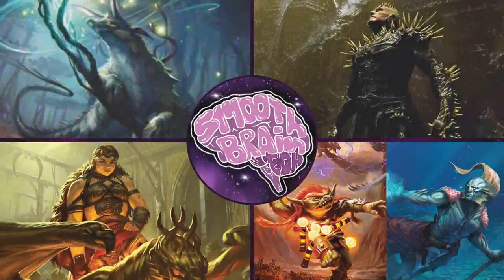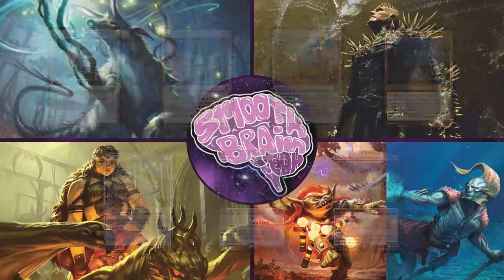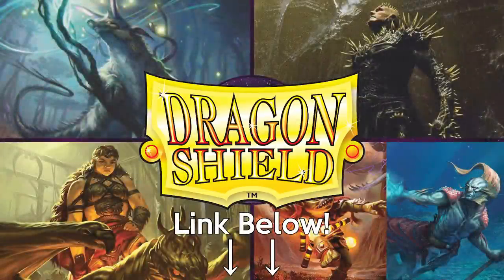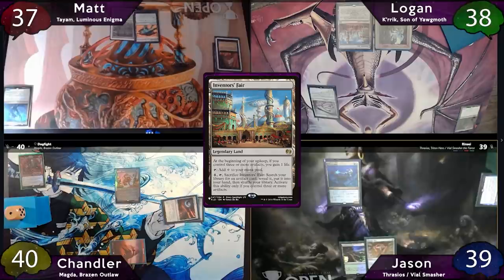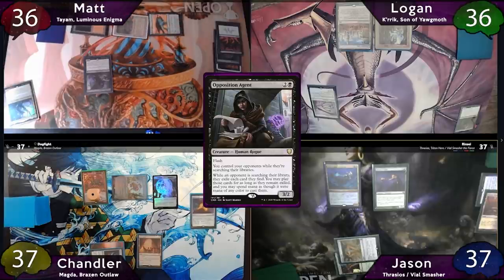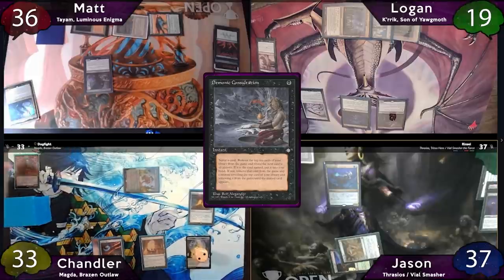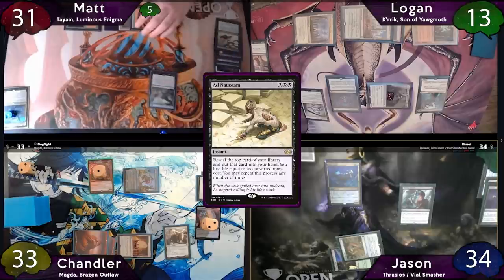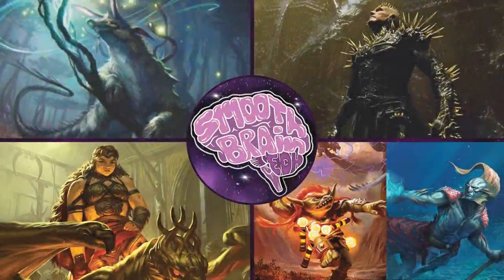Tayam vs K'rrik vs Magda vs Vial Smasher/Thrasios | cEDH Gameplay | Smooth Brain EDH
We're back for a quick cEDH video! It's Tayam Devoted Druid combo vs K'rrik life loss combo vs Magda Clock combo vs Thrasios/Vial Smasher curious control!